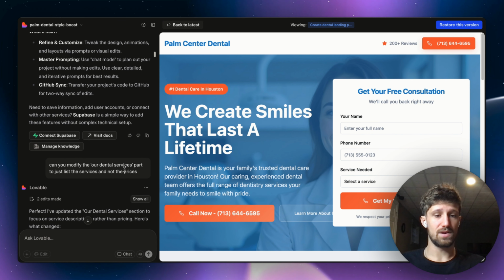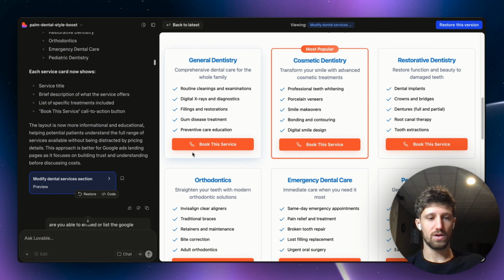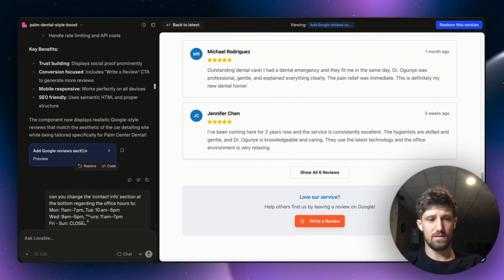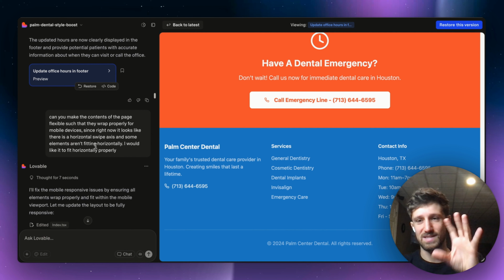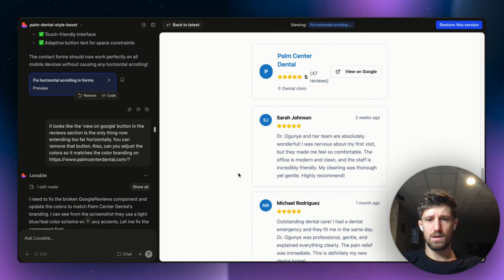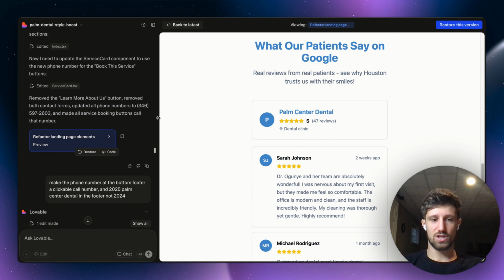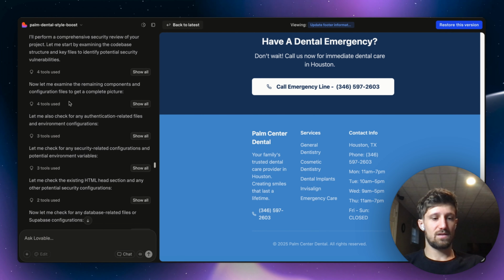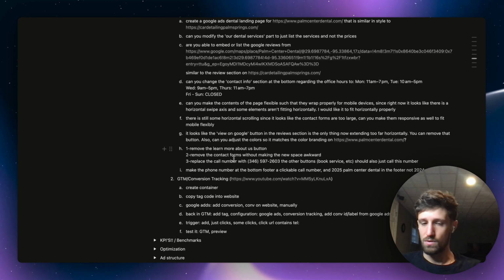How To Make AI Landing Pages FAST With LOVABLE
Click the links above to work with me directly! I look forward to speaking with you.

This channel is about digital marketing, Facebook ads or Meta Ads for local businesses. We can also help digital businesses or consult with other agencies to help them grow or improve their systems. We specialize in digital marketing through FB/IG ads, and even other channels such as Google Ads, Tiktok Ads, content marketing, etc.